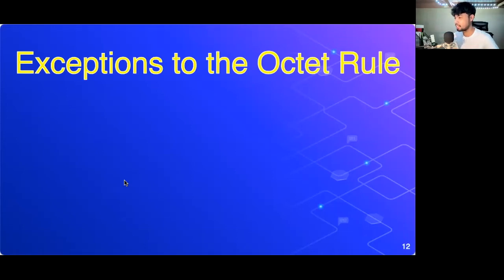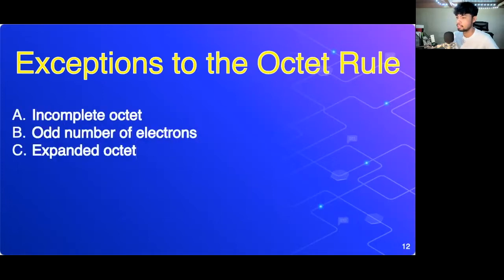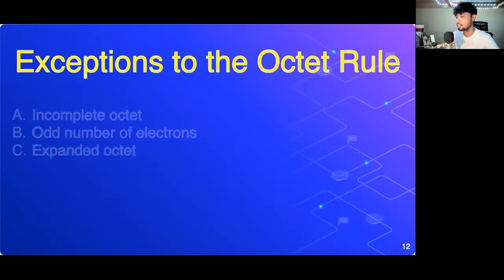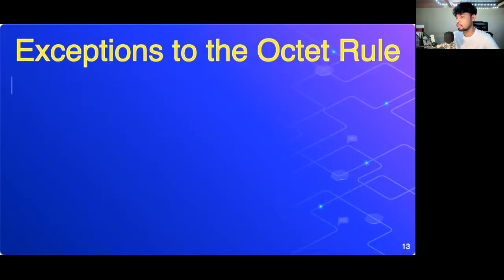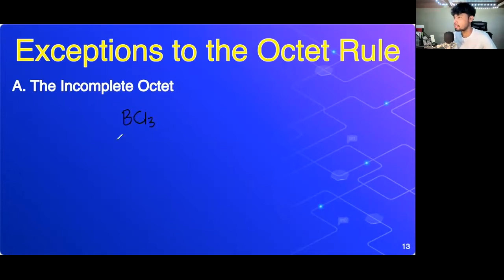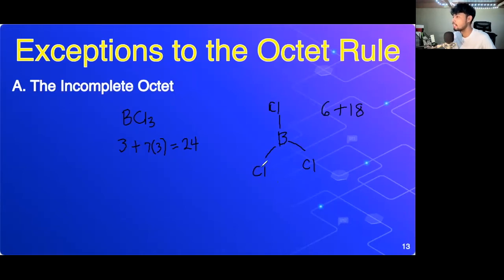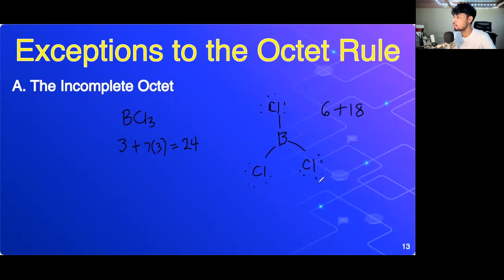Exceptions to the Octet Rule: The Incomplete Octet